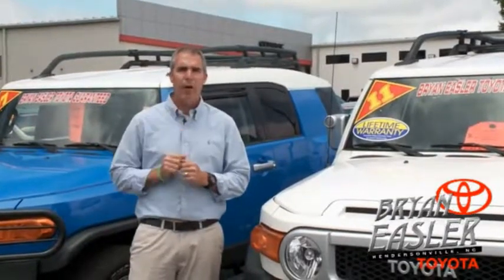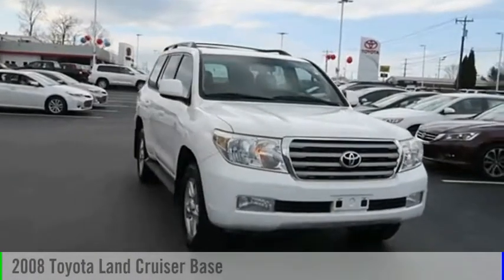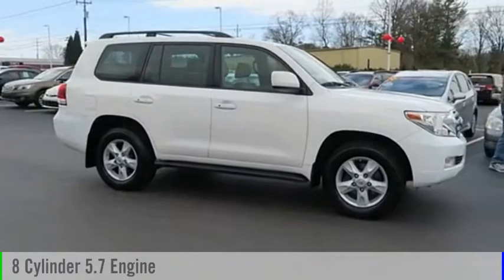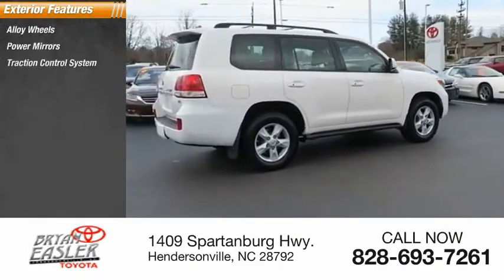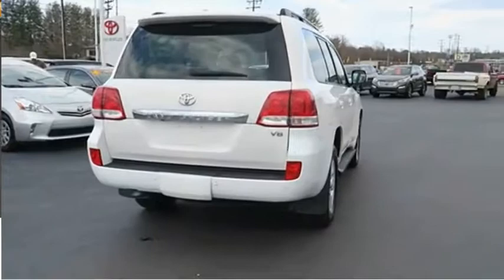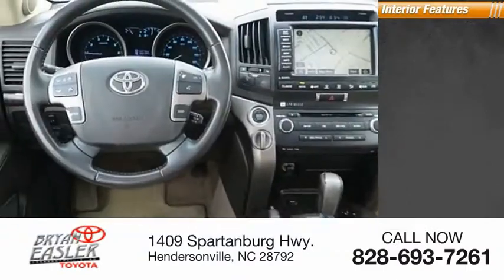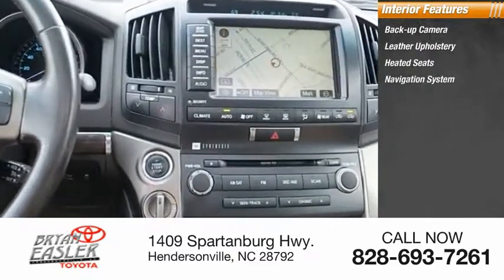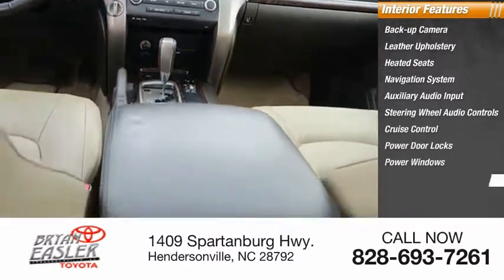2008 Toyota Land Cruiser Hendersonville NC 18T0561A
2008 Toyota Land Cruiser Base

1409 Spartanburg Hwy.